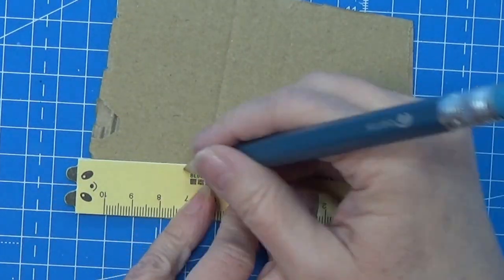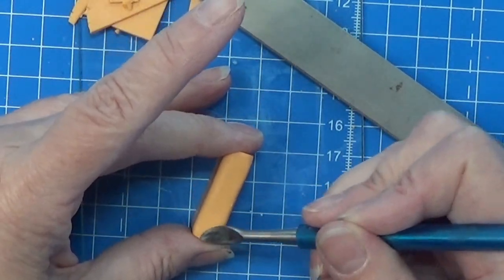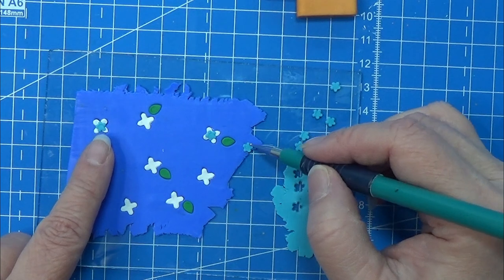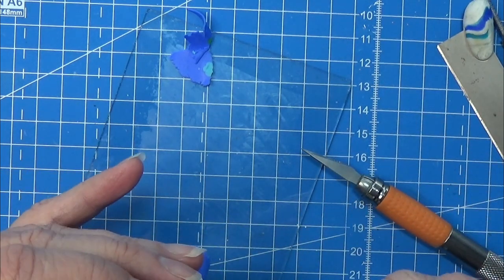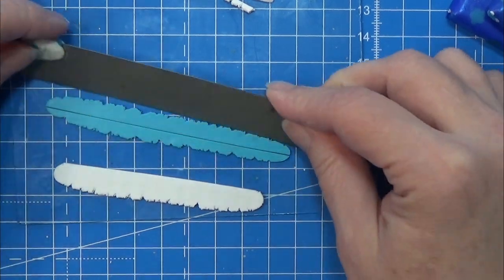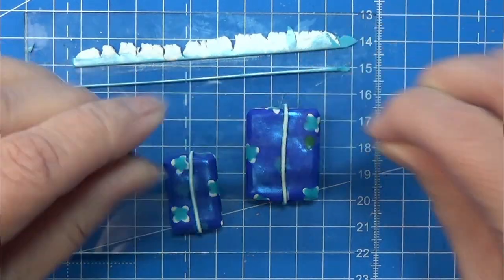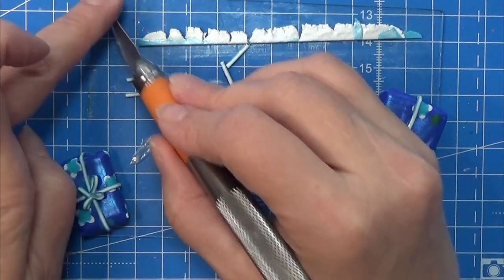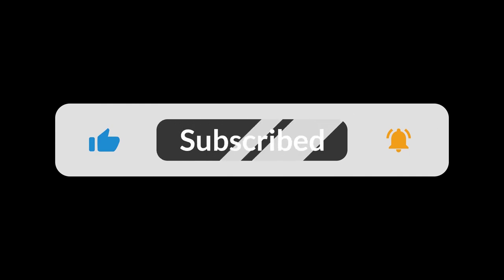Making A Gift For My Self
Making a gift for my self of polymer clay - fimo/cernit in 1:12